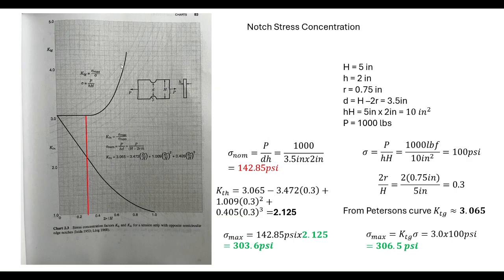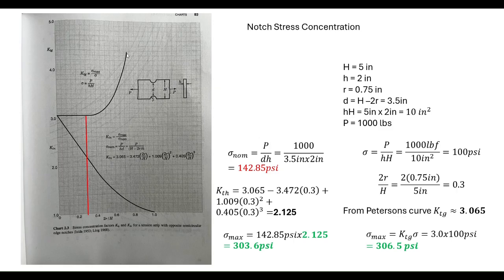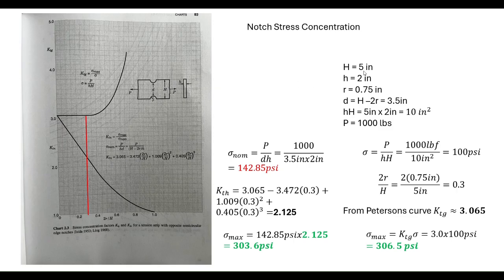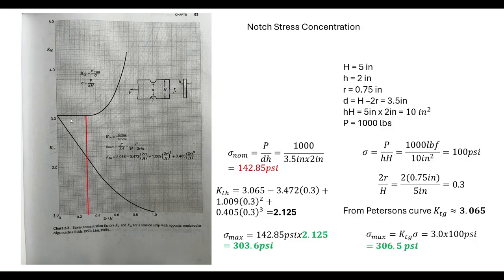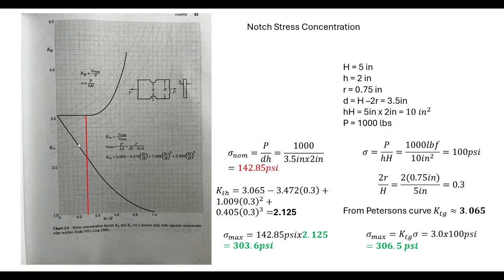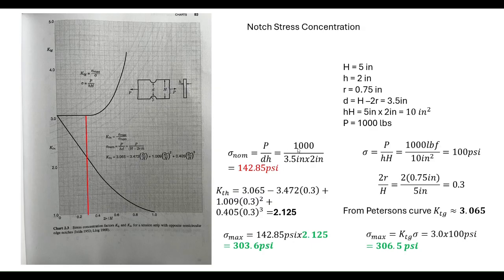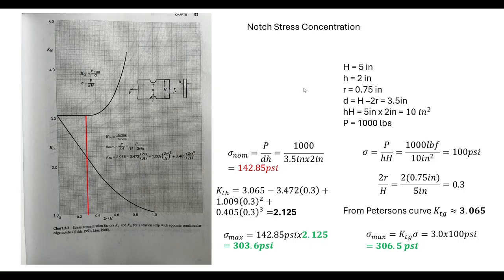Introduction to ANSYS FEA Notched Bar Stress Concentration Part 1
This is the first video showing how to model a notched bar in ANSYS FEA.